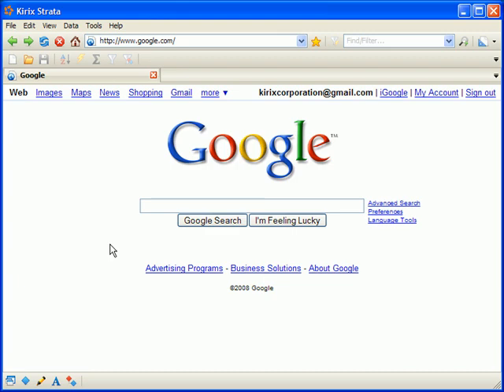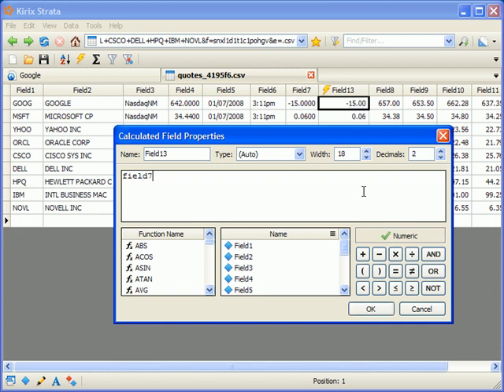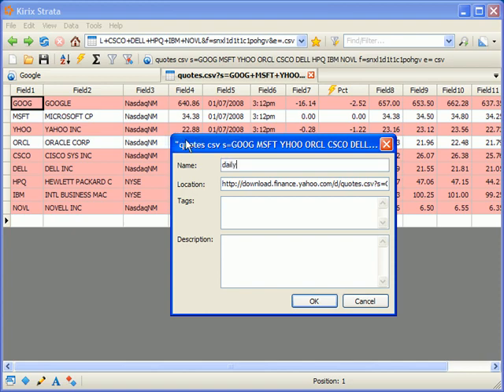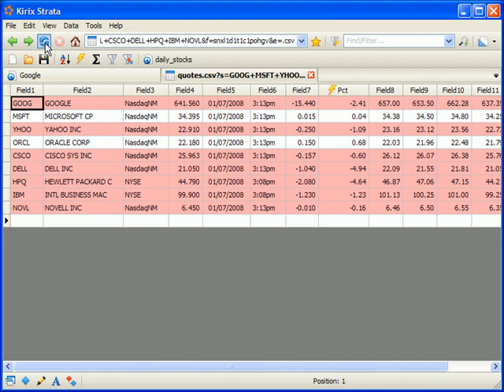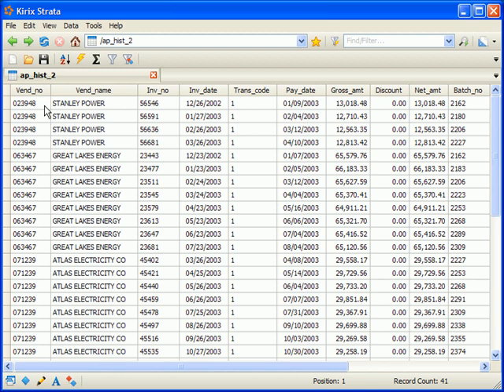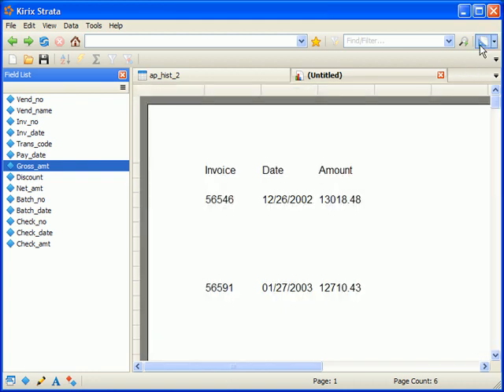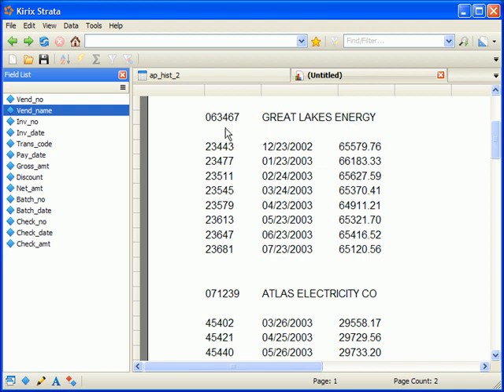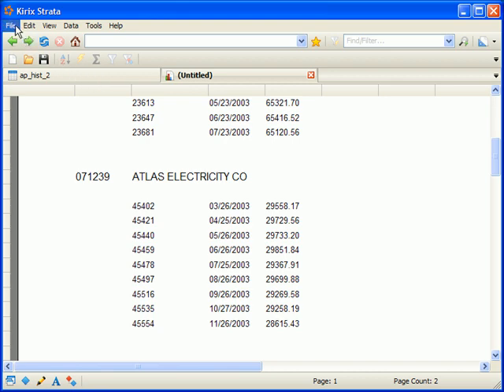Beta 7 Preview: Data Links, Quick Filter and Report Writer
This is a quick screencast showing off some new features in Kirix Strata, Beta 7, including Data Bookmarks, Quick Filter and Find and Strata's new Report Writer.